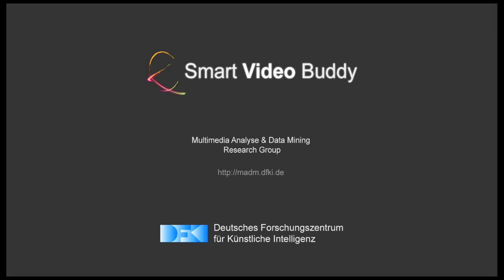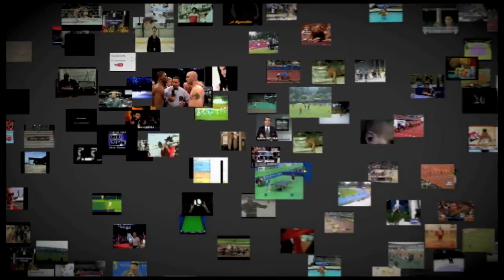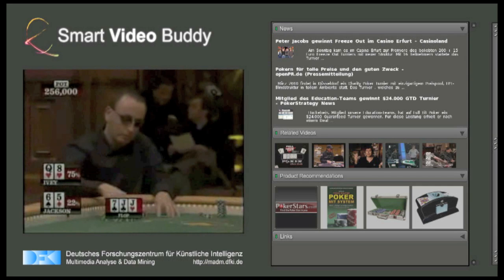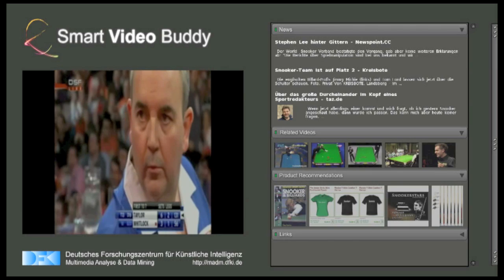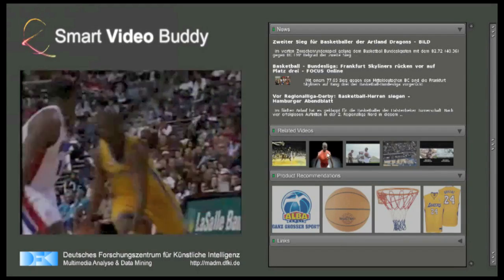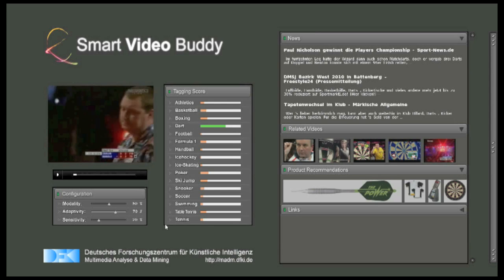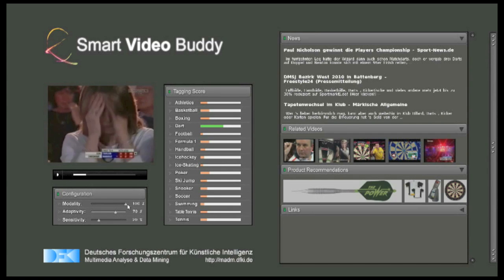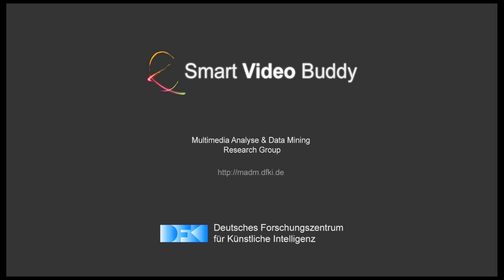Smart Video Buddy - Live Recommendations by Automatic Video Understanding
We proudly present "Smart Video Buddy", our award-winning intelligent video recommender!

Using cutting-edge computer vision technology, the system mines a video stream for semantic concepts (such as sports). Based on this information, news, products, etc. are recommended that automatically adapt to what you are watching -

Smart Video Buddy is the Silver Award Winner of the    EuroITV Competition Grand Challenge! The system has been developed at the Multimedia Analysis and Data Mining (MADM) Research group at DFKI in Kaiserslautern / Germany.